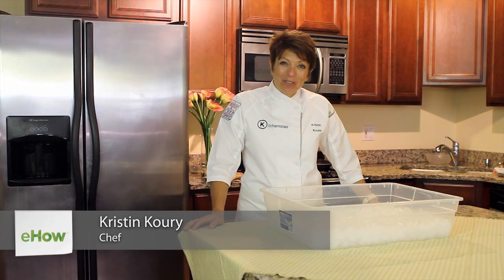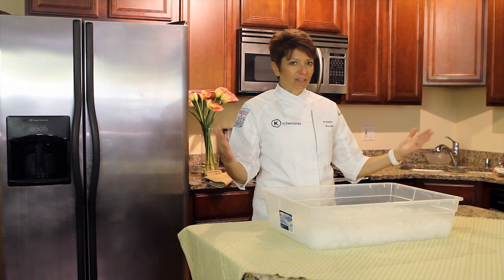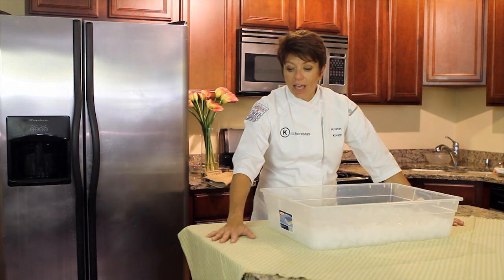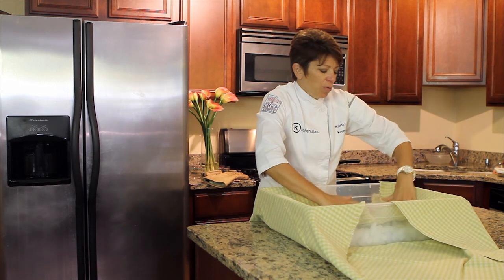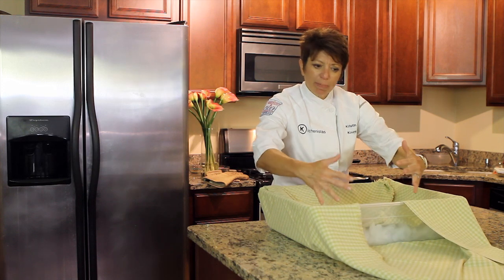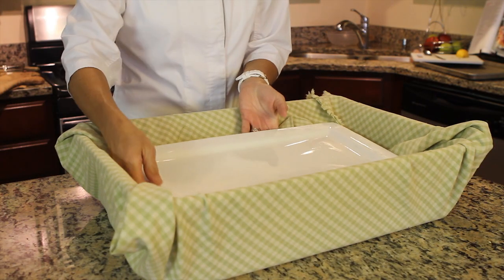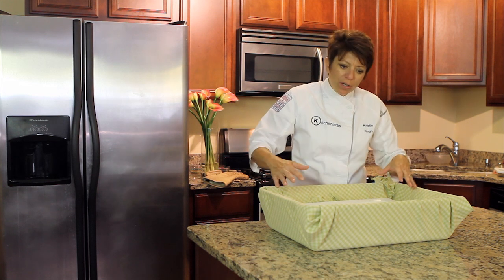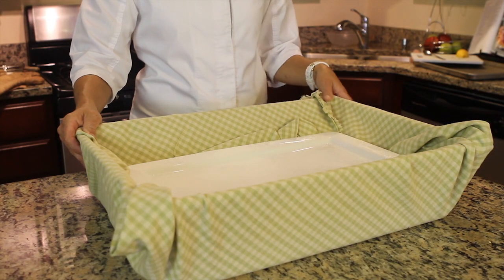How to Keep Food Platters Cold at a Wedding : Food, Glorious Food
Keeping food platters cold at a wedding will require you to setup a specific type of tray. Keep food platters cold at a wedding with help from an experienced personal chef in this free video clip.

Expert: Kristin Koury
Filmmaker: Kory Stewart

Series Description: You can easily take complete control over the food you prepare and cook delicious meals every night of the week, as long as you know how to properly utilize a few key ingredients. Learn all about delicious recipes and techniques with help from an experienced personal chef in this free video series.